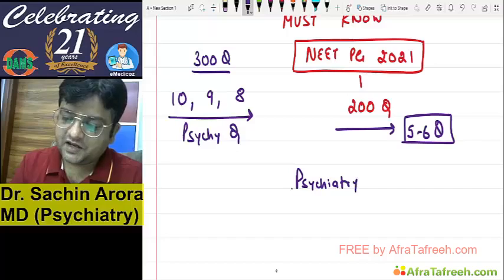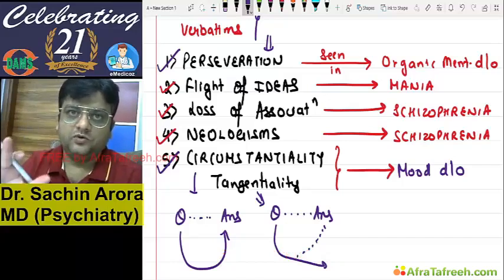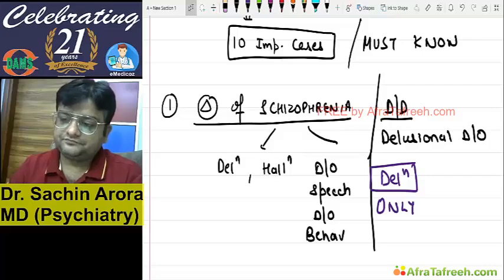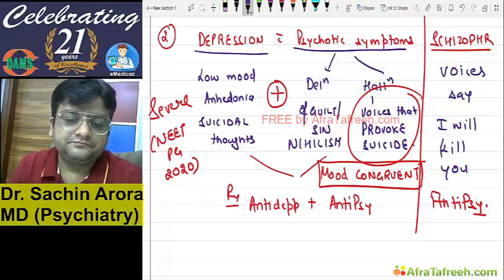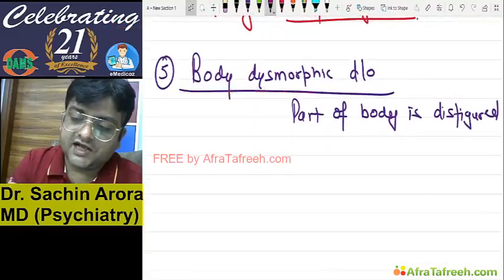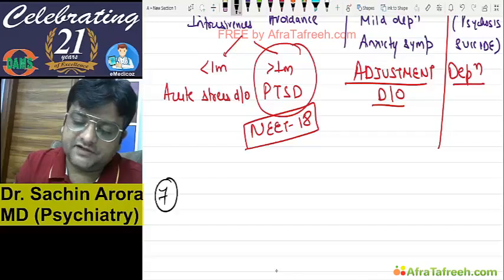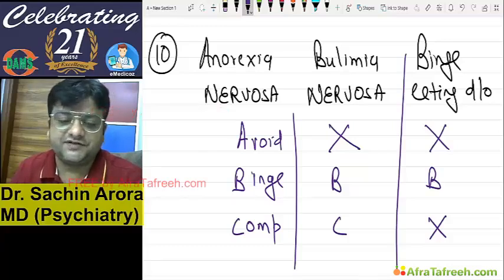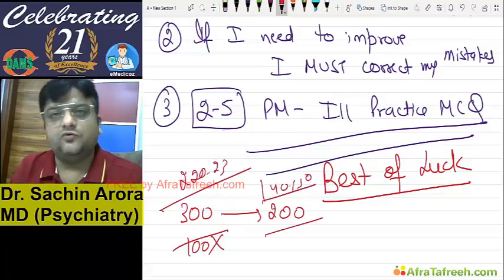Psychiatry - Must Know Topics for NEET PG/ NEXT/ FMG Screening